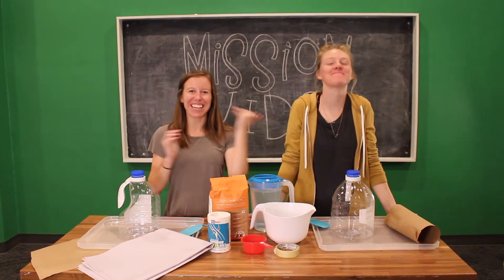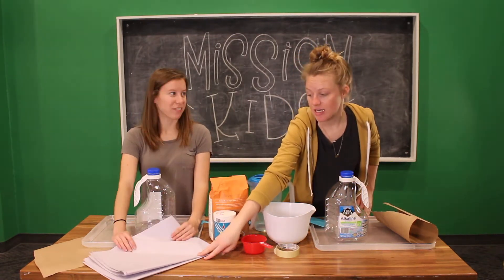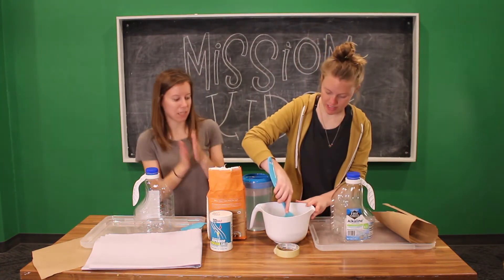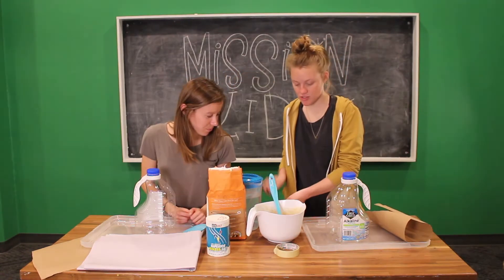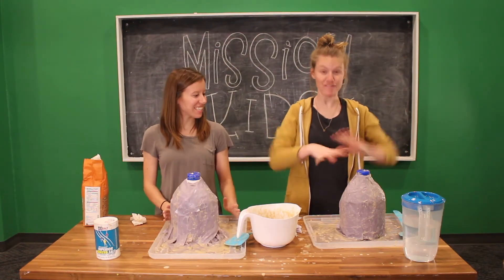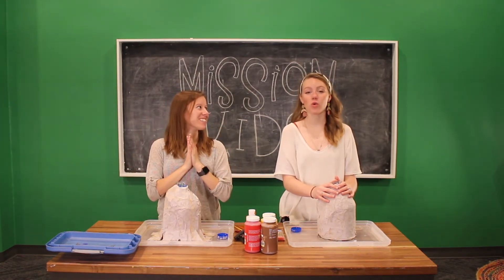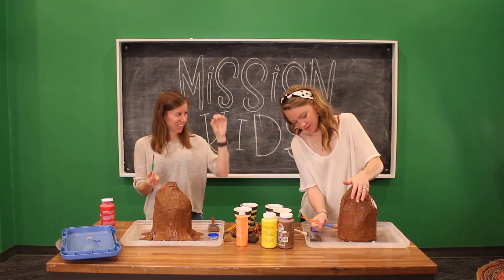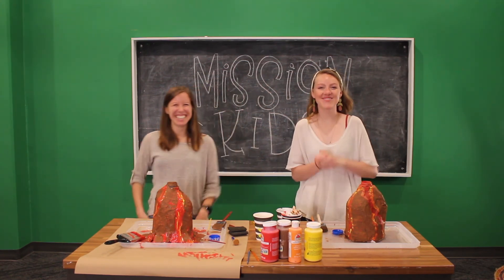HOW TO | Make a Paper Mache Volcano 🌋 (Part One!)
Today, follow along with Becky and Daylie as they take an empty water jug and turn it into a VOLCANO!